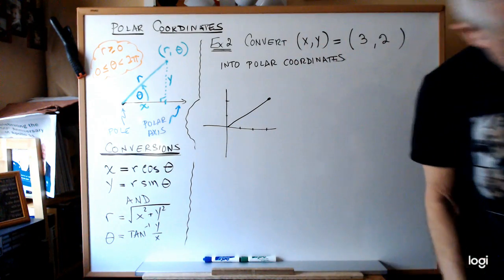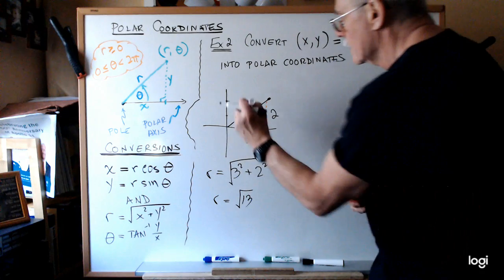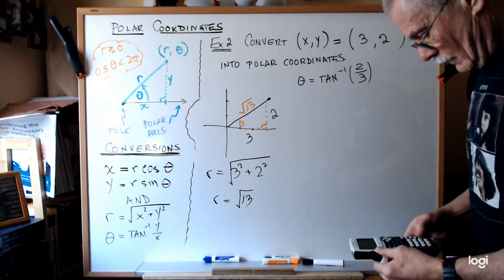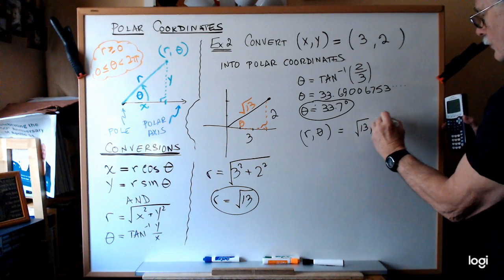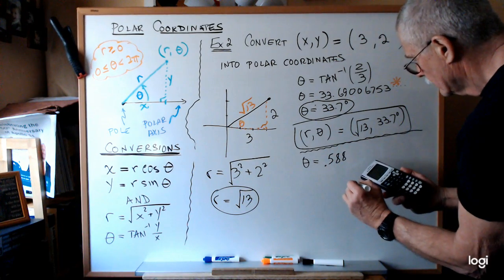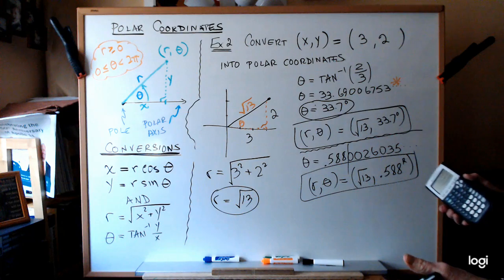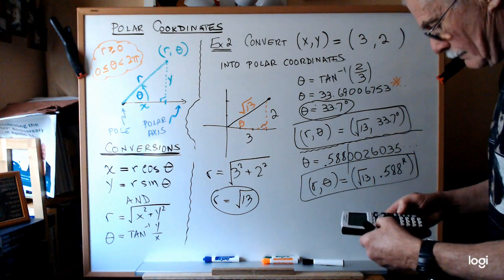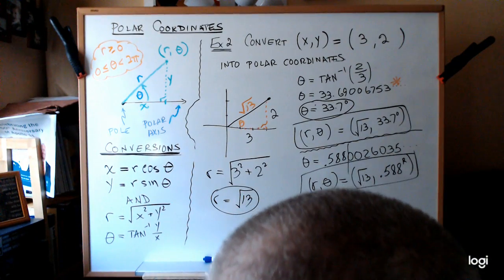Polar Coordinates 2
Converting rectangular coordinates into polar coordinates II